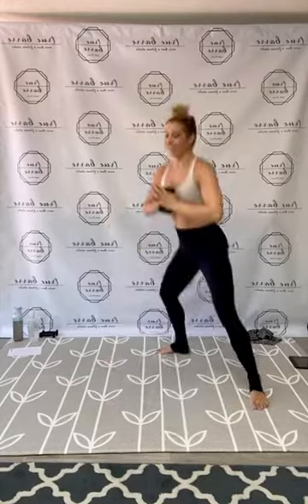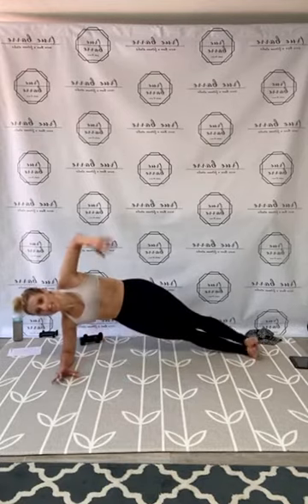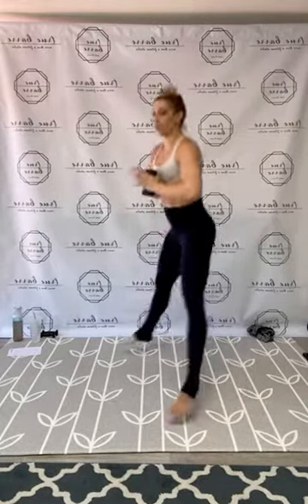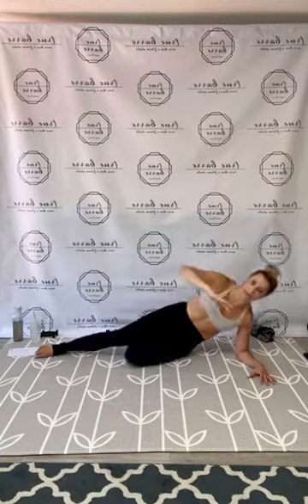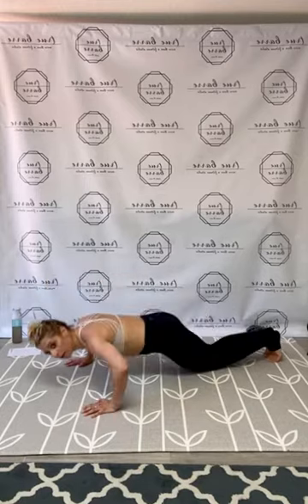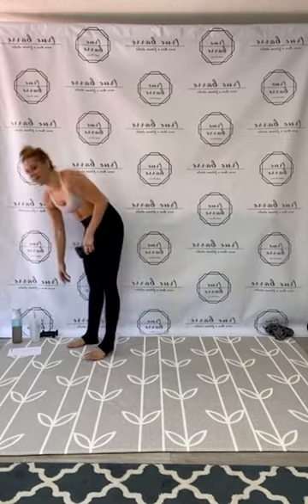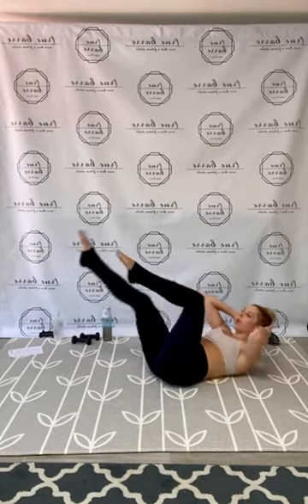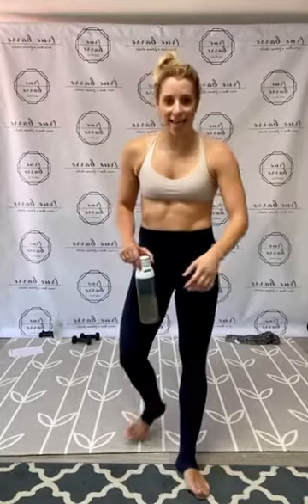DAY 64 100 REP TRUE BARRE® QUARANTINE CHALLENGE WEEK 10!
We're staying strong with daily exercises and workout sets to follow! Completing 100 REPS of each move. We will hit these exercises and workouts together! You can also check out the sets and complete them on your own...just make sure to do 100 reps of each move!

Optional rep sets to do on your own:
10 reps each/ 10 times through
20 reps each/ 5 times through
25 reps each/ 4 times through

Today we are working 25 reps each/ 4 times through!
1500 REPS TODAY!

TODAY’S SET:
Front to Back Jump Plies
1st Position Releve Overhead Fly Plie
Wide 2nd Plie Chest Fly to Releve Lift
Knee Press Push Ups
Releve Pelvic Tilts: Tight & Froggy
Tabletop Crunch
Single Leg Stretch (right & left one rep)
Bicycle (right & left one rep)
Side Plank: Bend Lifts & Leg Lifts (each side)
Back Extension
Plank Jacks

EQUIPMENT NEEDED: light weights and a yoga mat or towel